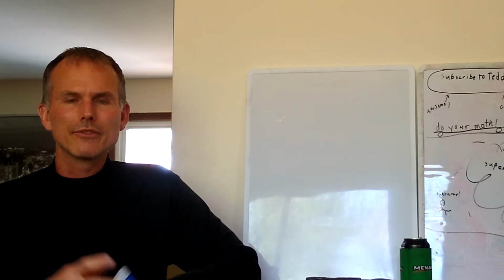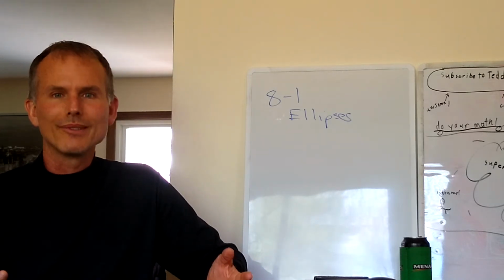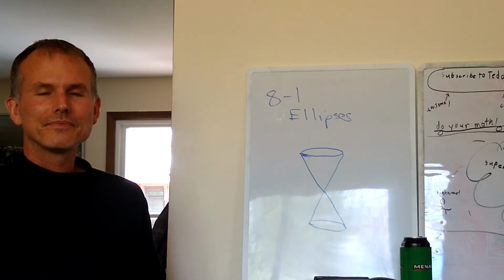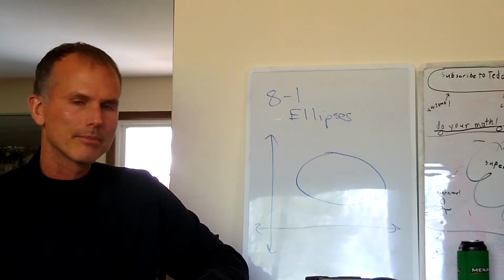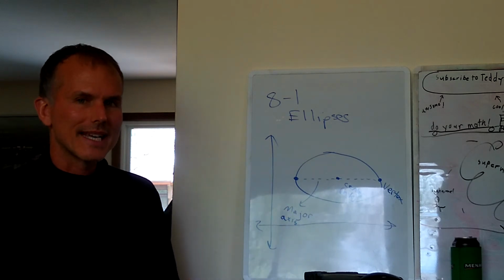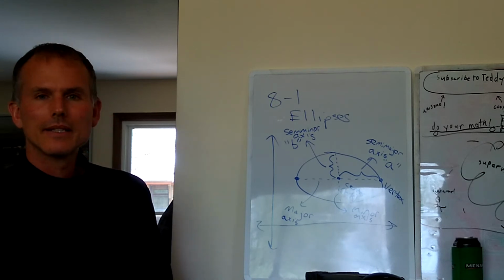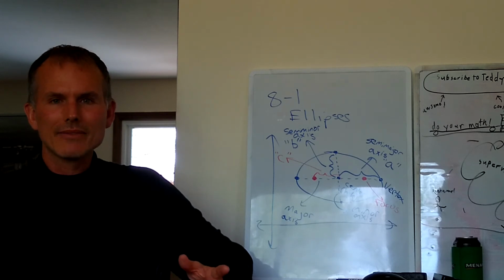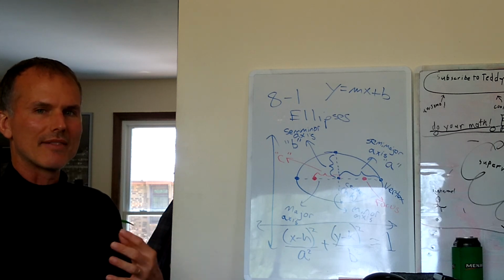8-1 college algebra (ellipses) part 1